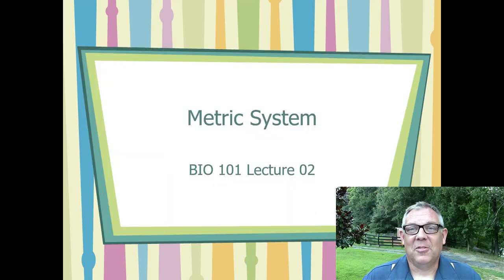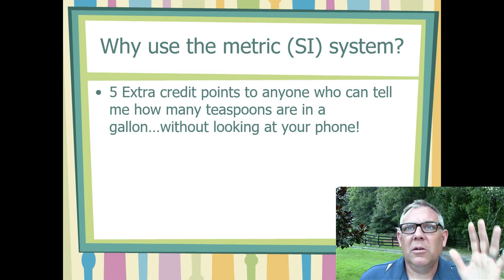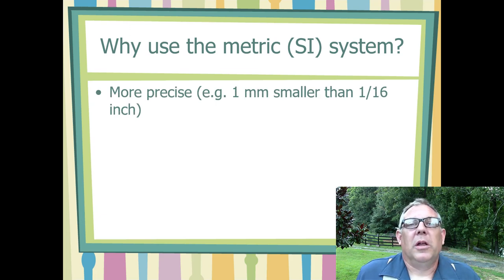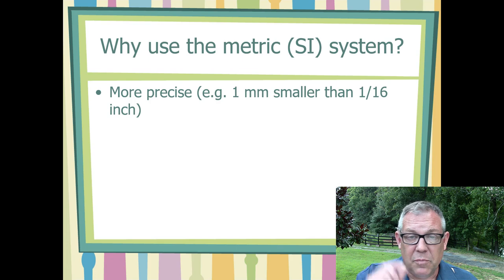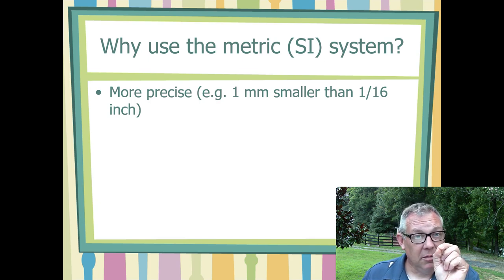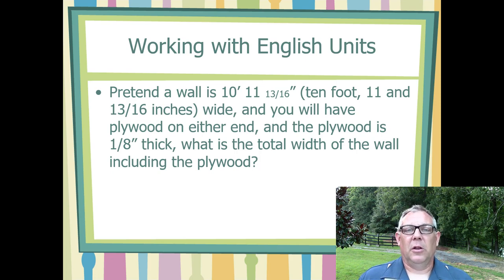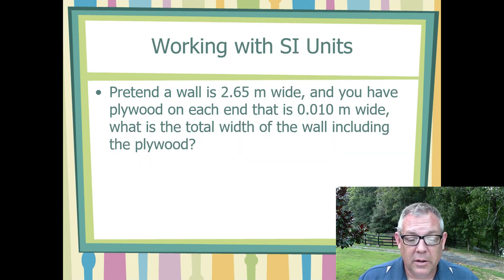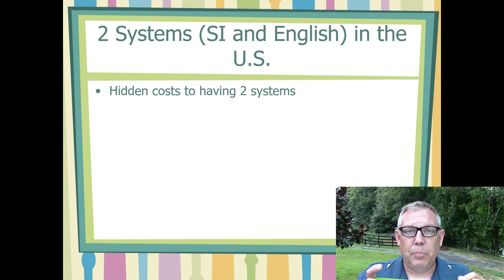BIO 101 Lecture 02 - Metric System and Conversions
We should switch to the metric system in the US.